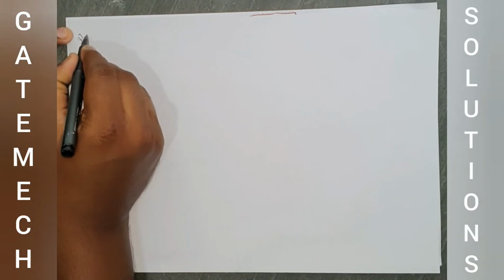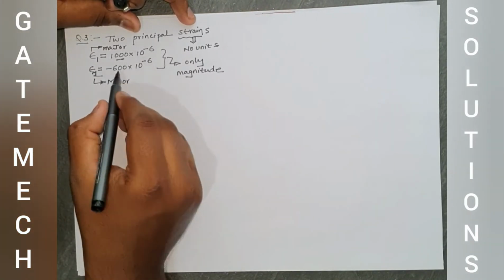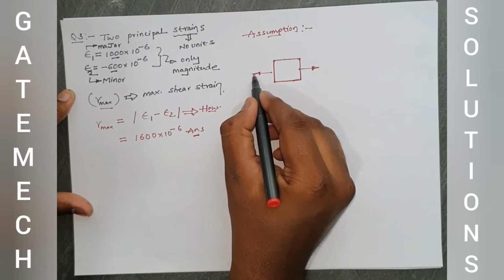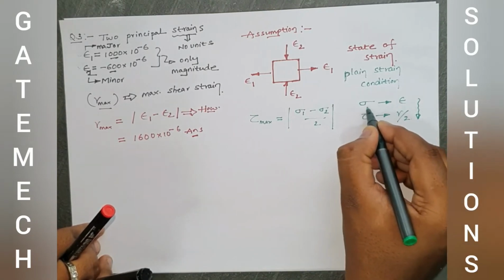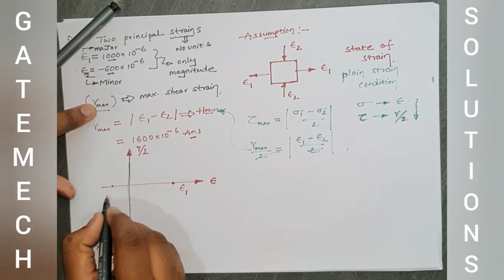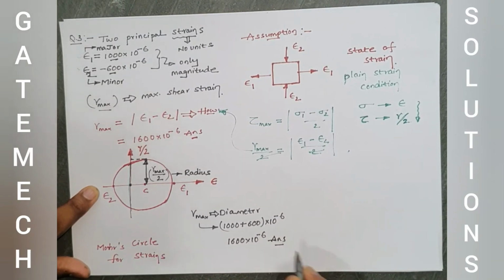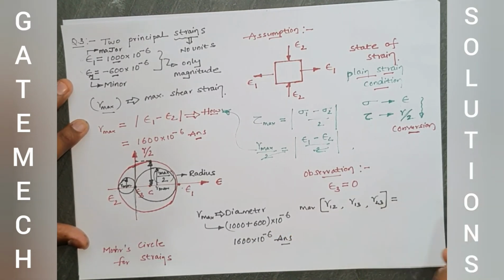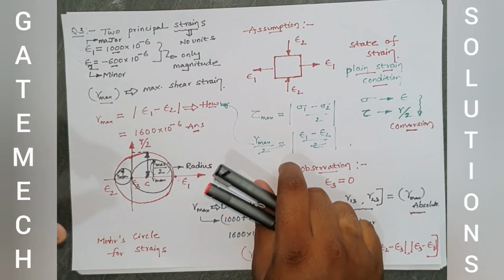S.O.M. question no.3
On principal strains